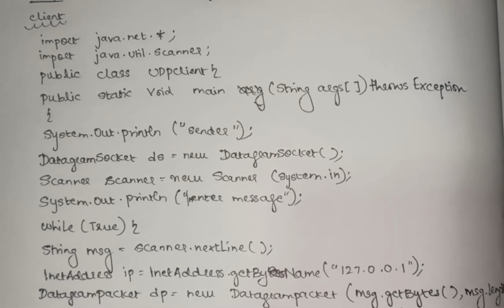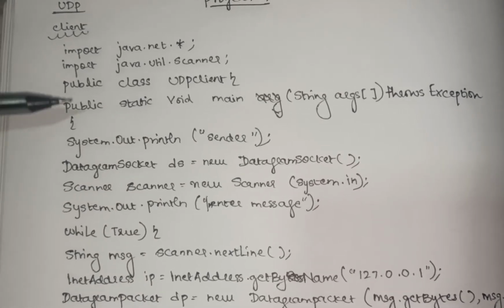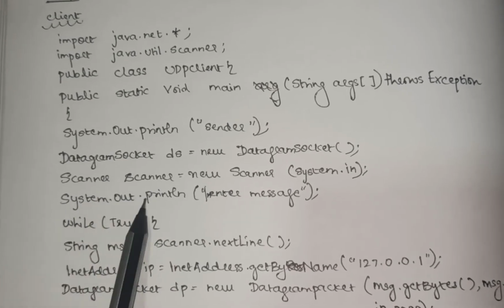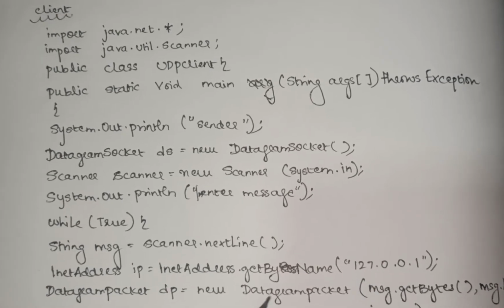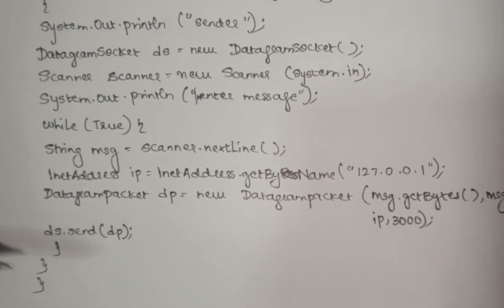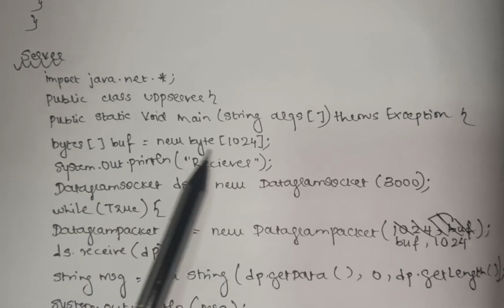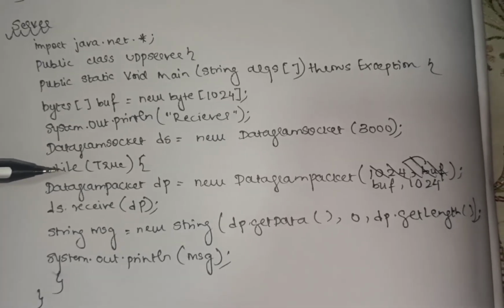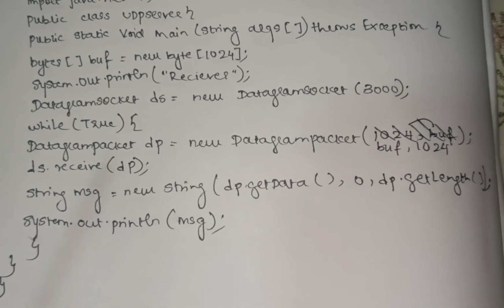VTU 18CSL57 COMPUTER NETWORKS LABORATORY PART-B UDP PROGRAM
VTU 18CSL57
The scanned copy of program is uploaded to drive for your reference, you can access it through this link